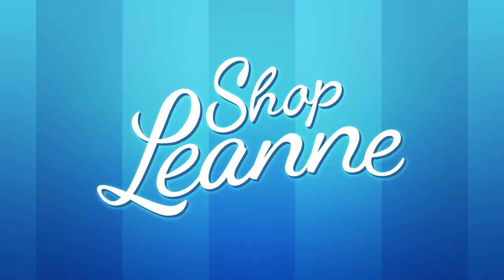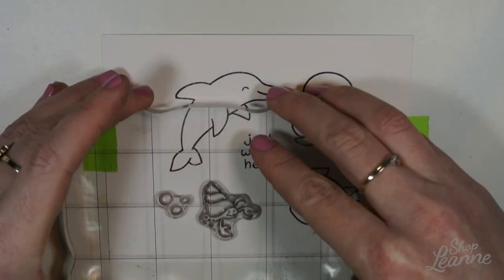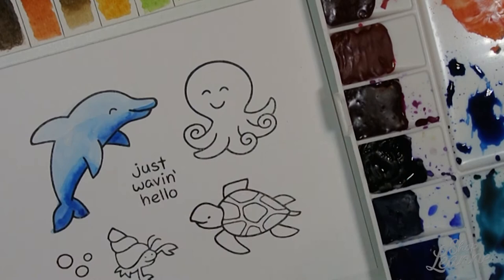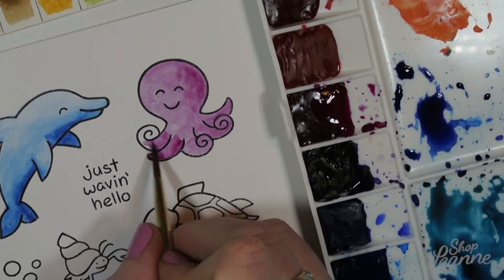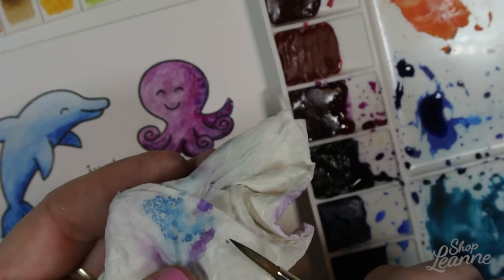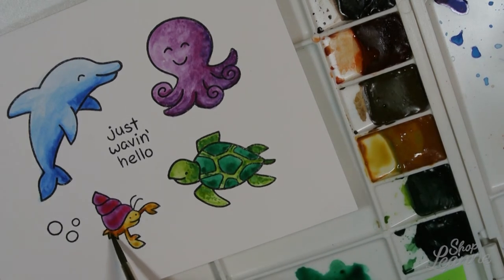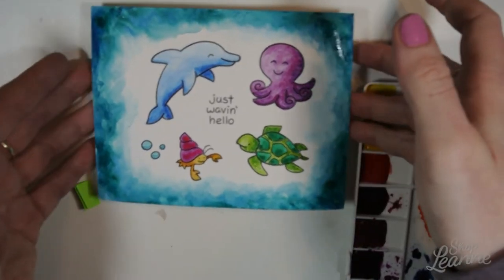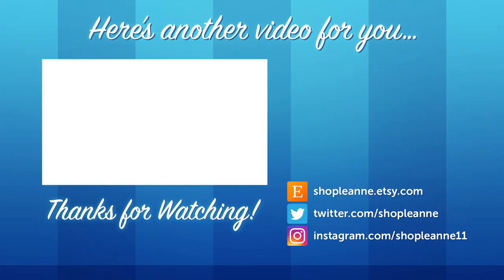Watercolour Card 'Critters of the Sea' - Video #062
This DIY video shows how to create a watercolour card, using the adorable Lawn Fawn "Critters of the Sea" stamp set!

ADDITIONAL VIDEO

SUPPLIES

• Assorted iridescent star accents from Michaels

---Watercolours---
*All colours are Winsor & Newton Cotman Watercolour Paints except for "Indigo" which is Winsor & Newton Professional

• Lemon Yellow Hue
• Cadmium Yellow Hue
• Cadmium Red Hue
• Alizarin Crimson Hue
• Permanent Rose
• Purple Lake
• Dioxazine Purple
• Ultramarine Blue
• Phthalo Blue
• Phthalo Green
• Veridian Hue
• Hooker's Green Dark
• Hooker's Green Light
• Sap Green
• Raw Sienna
• Raw Umber
• Burnt Sienna